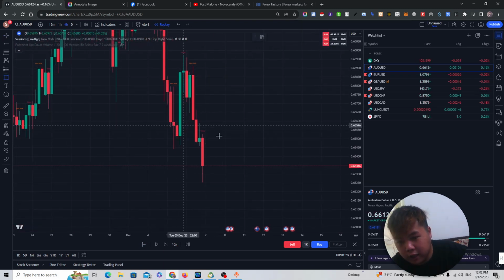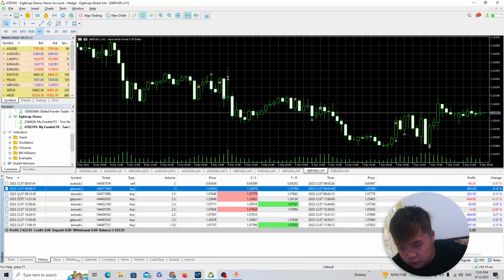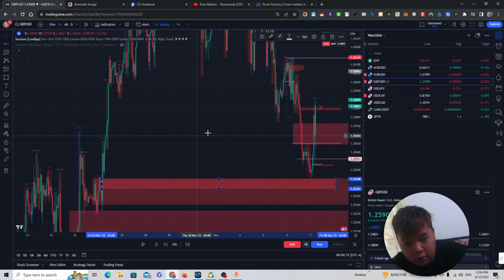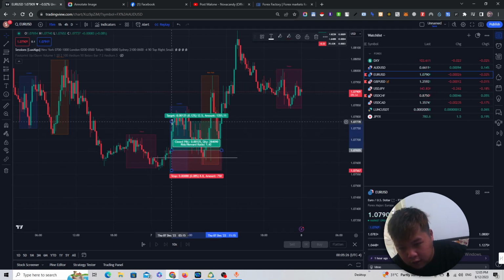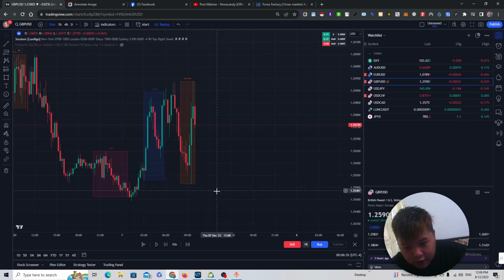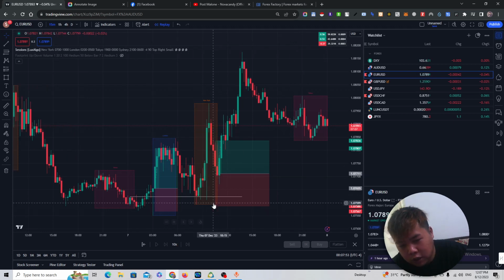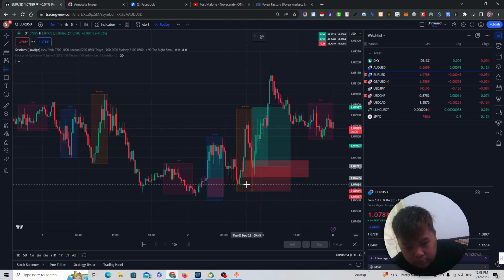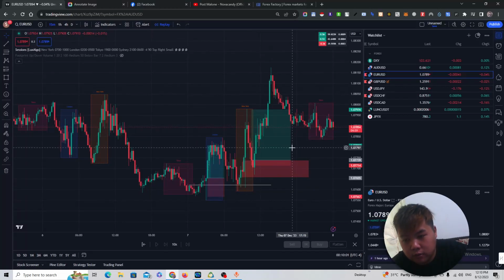GBPUSD / EURUSD 07/12/2023 ( +2600 USD ) TRADING REVIEWS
THIS IS MY OWN TRADING JOURNAL .
THIS VIDEO IS USED FOR EDUCATIONAL AND JOURNALING PURPOSES ONLY.